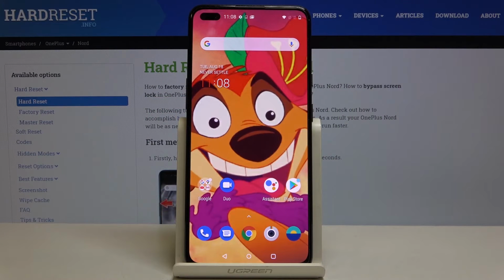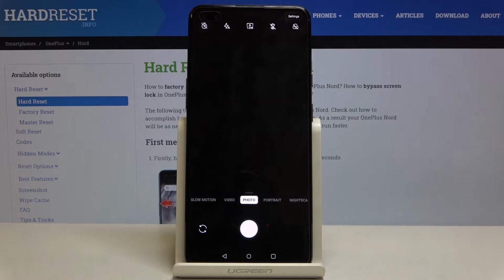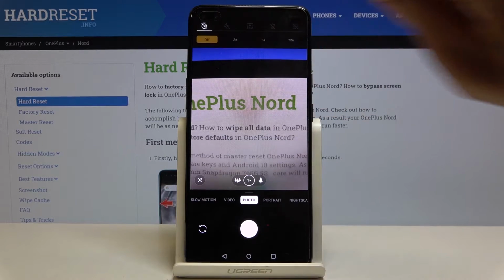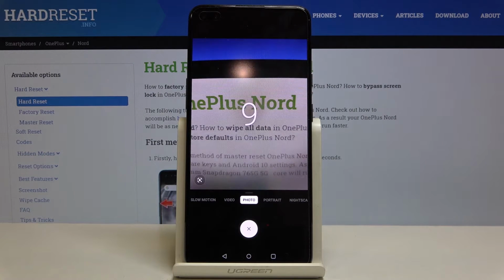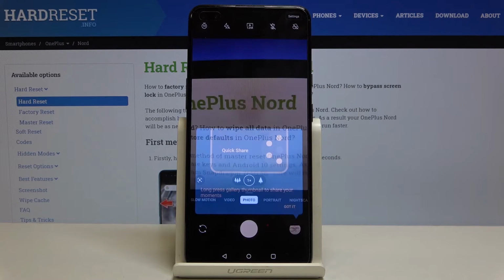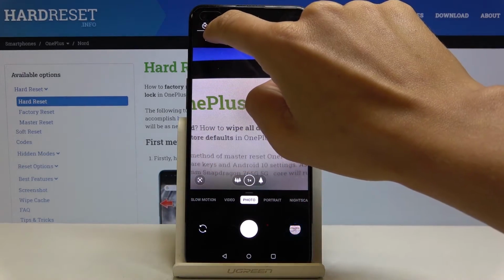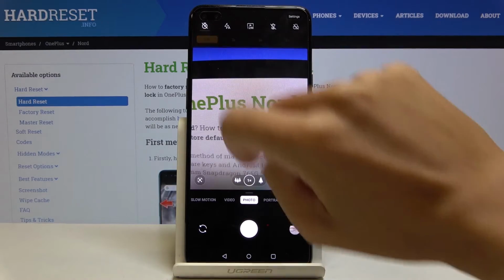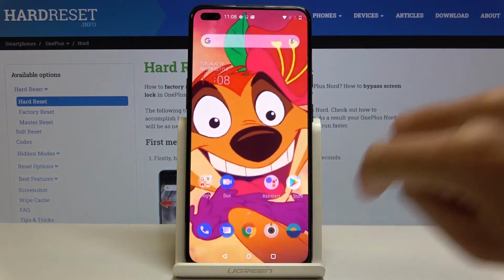How to Activate Camera Timer in OnePlus Nord – Delay Taking Photo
Learn more info about OnePlus Nord:
See how to turn on the very useful function of delaying taking photos in OnePlus Nord. Use this feature when you don't have a selfie-stick with you or when you need to take a group photo. The Camera Timer can be freely adjusted and the shutter activation time changed.

How to Set Up Camera Timer in OnePlus Nord? How to Manage Camera Settings in OnePlus Nord? How to Use Camera Timer in OnePlus Nord? How to Set Camera Countdown on OnePlus Nord? How to Open Camera Settings in OnePlus Nord? How to Enter Camera Settings in OnePlus Nord? How to Turn Off camera time in OnePlus Nord? How to Delay Taking Photo in OnePlus Nord?